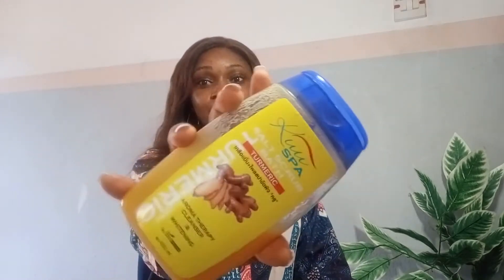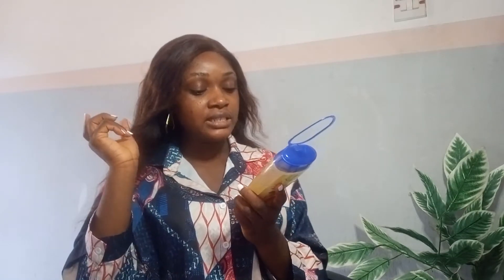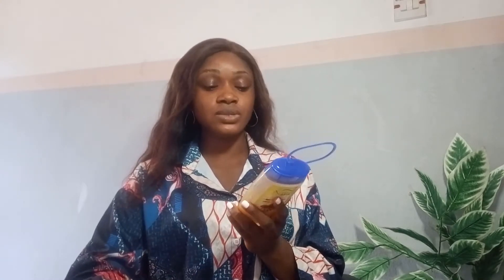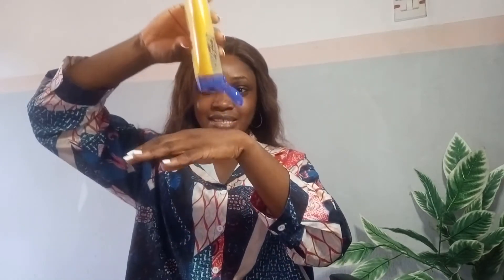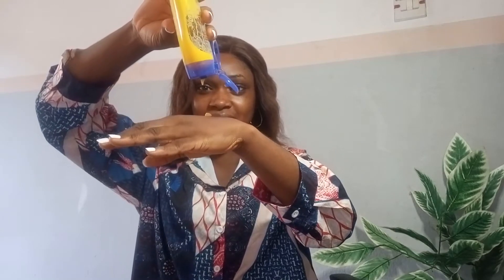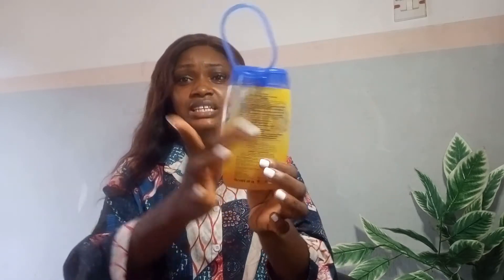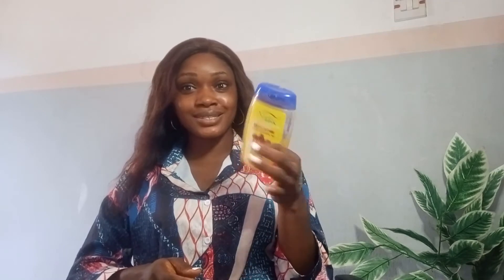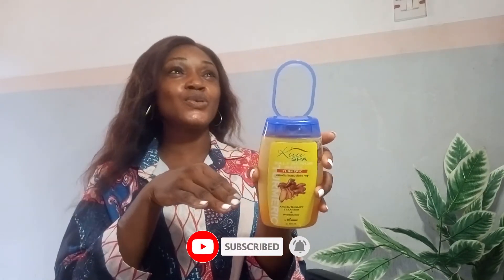AFFORDABLE BODY SCRUB| KUU SPA SALT REVIEW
Bio-Woman Kuu Spa Salt Scrub Bath comes in different natural fragrances in which each one of the natural extracts with fine salt grained act as the perfect scrub, lighter complexion, reduce dark skin, and make skin firmer while stimulating blood circulation with natural herbal aromatic scents. Net. 450 ml.
Directions: When bathing gently scrub the entire body or where needed then rise off. Ideal for use with a scrub sponge. For best results use daily. Bio-Woman Kuu Spa Salt Scrub Bath comes in different natural fragrances in which each one of the natural extracts with fine salt grained acts as the perfect scrub, lighter complexion, reducing dark skin, and make skin firmer while stimulating blood circulation with natural herbal aromatic scents. Net. 450 ml .
Directions: When bathing gently scrub the entire body or where needed then rise off. Ideal for use with a scrub sponge.For best results use daily.Bio-Woman Kuu Spa Salt Scrub Bath comes in different natural fragrance in which  each one of the natural extracts with fine salt grained act as the perfect scrub, lighter complexion, reduce dark skin, and make skin firmer while stimulating blood circulation with natural herbal aromatic scents. Net. 450 ml .
Directions: When bathing gently scrub the entire body or where needed then rise off. Ideal for use with a scrub sponge

Bio-Woman Kuu Spa Salt Scrub Bath comes in different natural fragrance in which  each one of
the natural extracts with fine salt grained act as the perfect scrub, lighter complexion,
Treatment of acne
Lightening/brightening of the skin
Tightening of the skin
Clears off Stretch Marks
Wrinkles removal
Shades off blemishes
dark skin, and make skin firmer while stimulating blood circulation with natural herbal aromatic scents. Net. 450 ml .:
DirectionsWhen bathing gently scrubs the entire body or where needed then rise off.
 Ideal for use with a scrub sponge